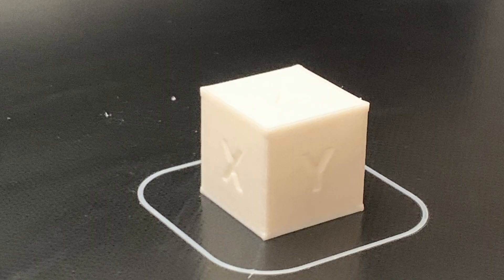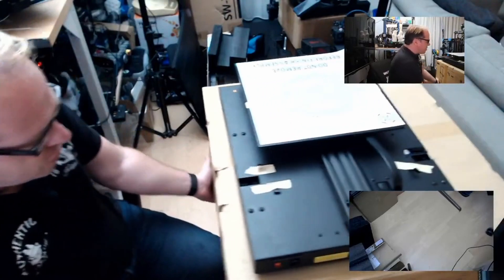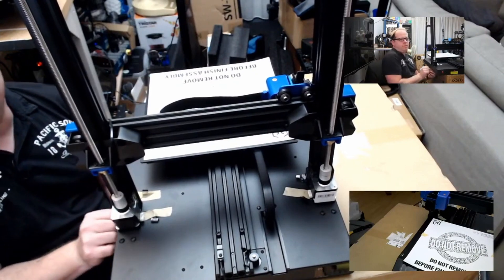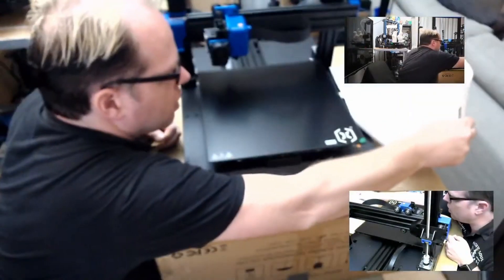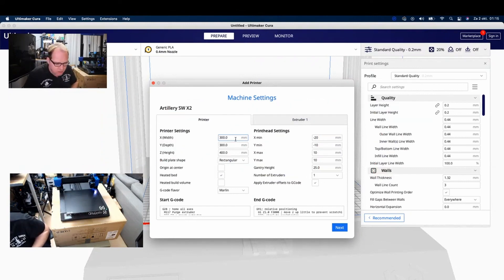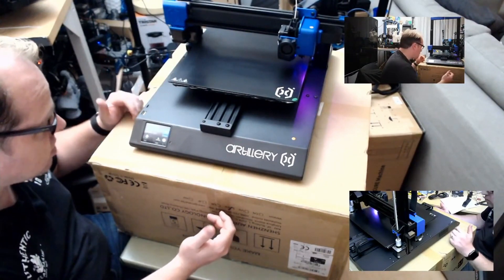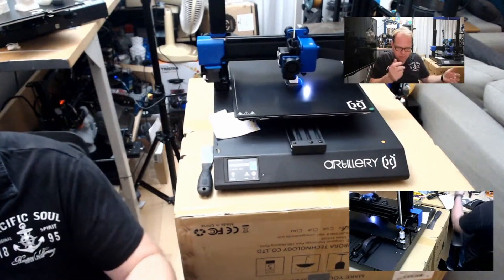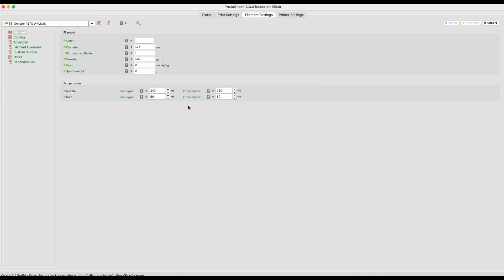Artillery Sidewinder X2 - Unboxing, build and first print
In this video, I'm showing the unboxing assembling and first print from the Artillery Sidewinder X2 live stream several months ago. This way, you can see what unboxing  Sidewinder X2 and assembling Sidewinder X2 is about.
This Artillery Sidewinder X2 is a big 3d printer where you can huge 3D prints with.

Link to Artillery Sidewinder X2:
Artillery Offical:

Amazon (aff)
AliExpress (aff)